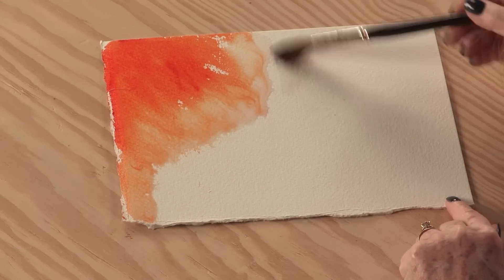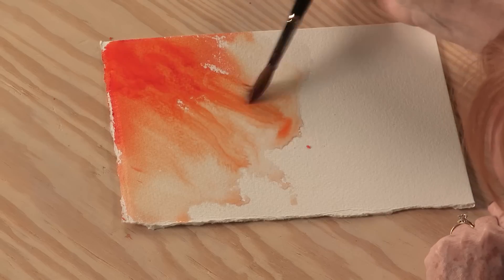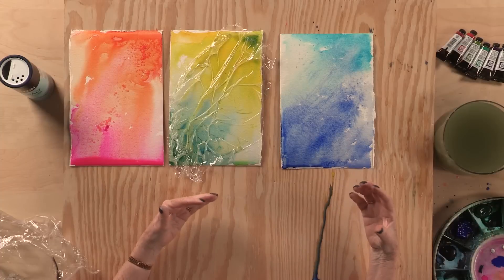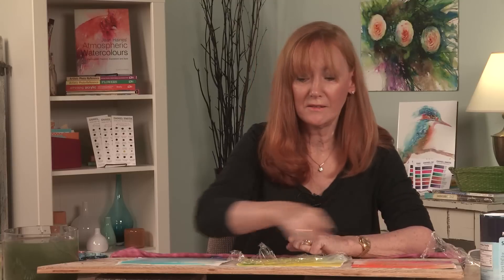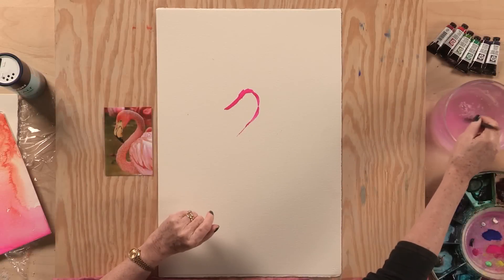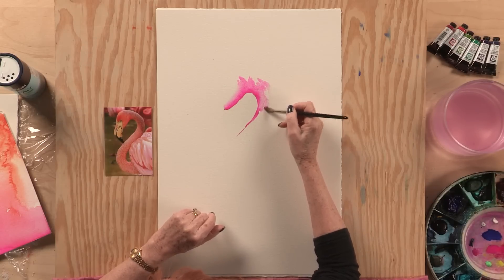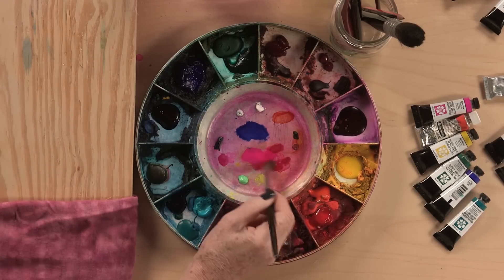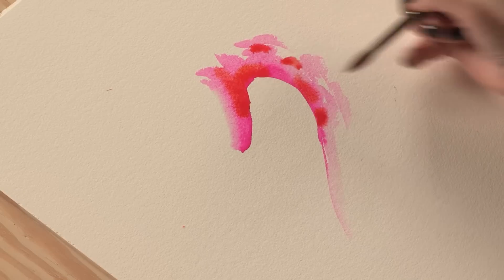Preview | Watercolor Workout with Jean Haines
Have fun with this preview from Jean Haines' video, Jean Haines' Watercolor Workout!

for access to the full-length video where you'll learn how to build up a painting from start to finish using color mingling techniques, brushwork manipulation, and other playful watercolor approaches. With Jean's friendly process, you can paint lively subjects from poppy fields to a flamingo, and breaking out of your normal painting routine for unique results!